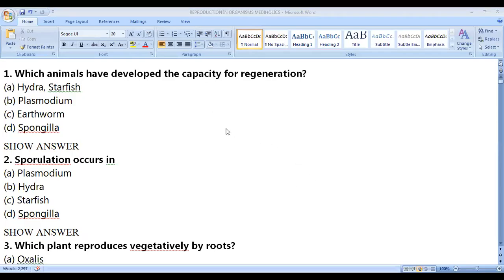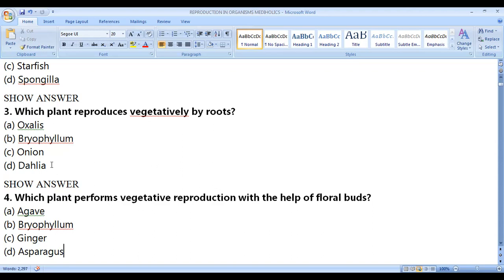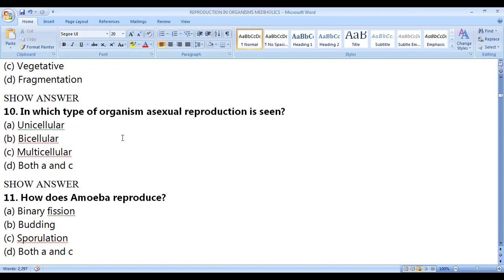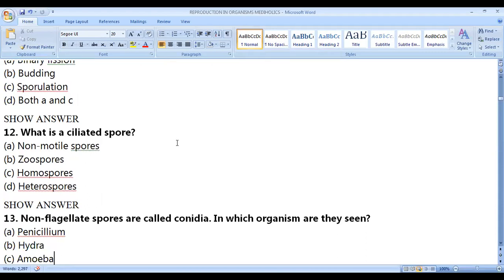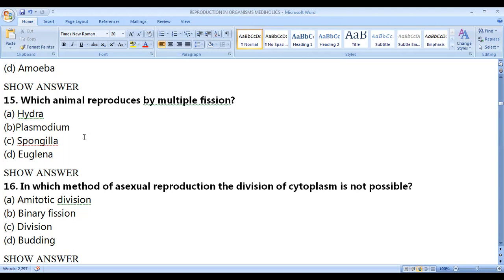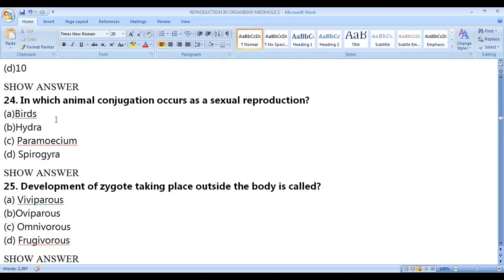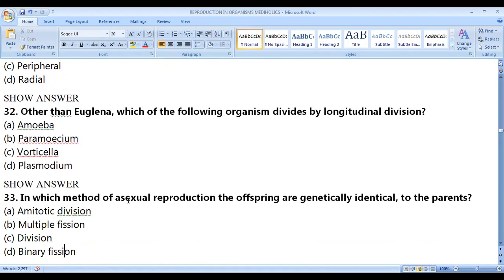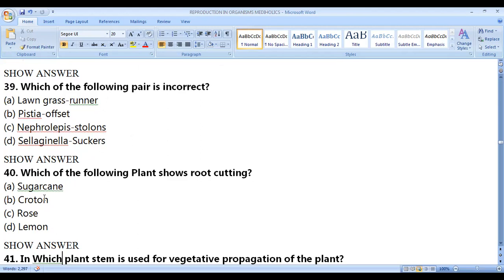Reproduction in organisms MCQS